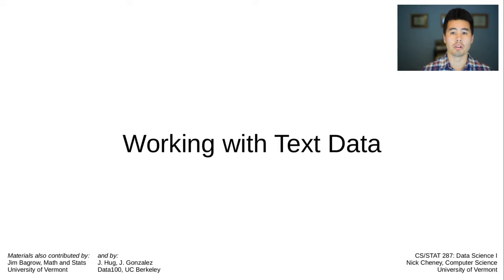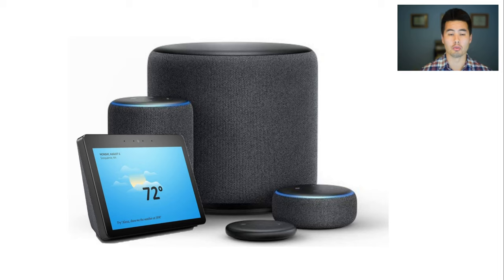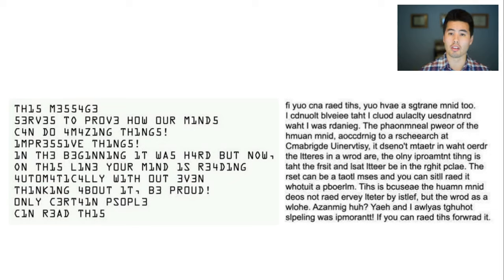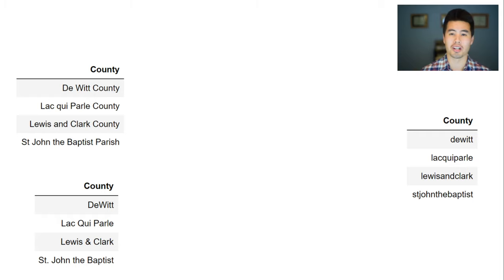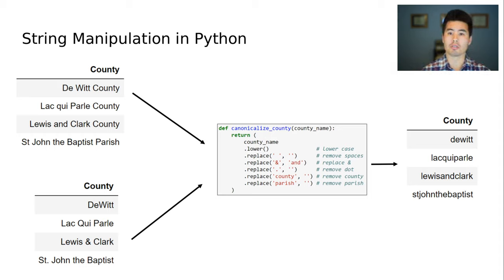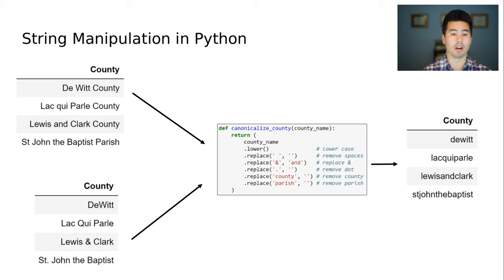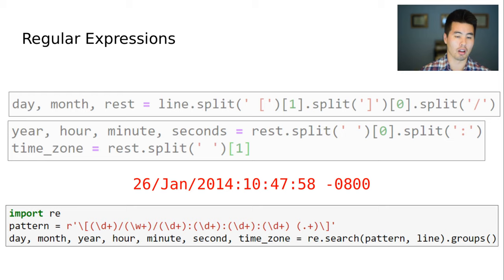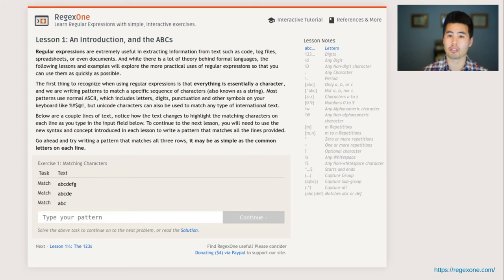CS/STAT 287: Data Science I -- Lecture 11: Working with Text Data